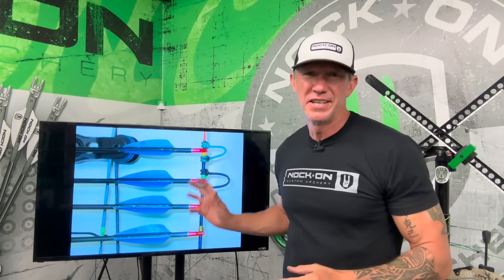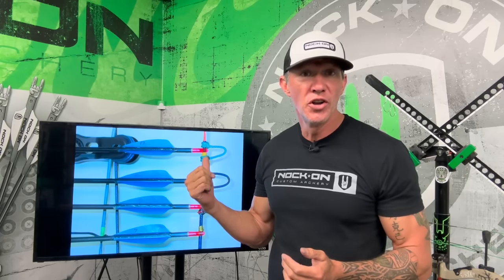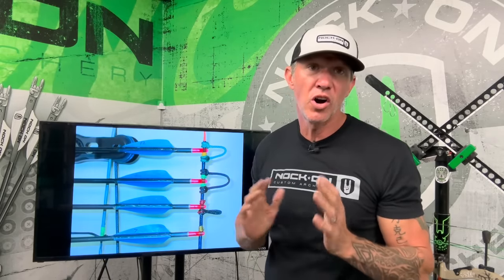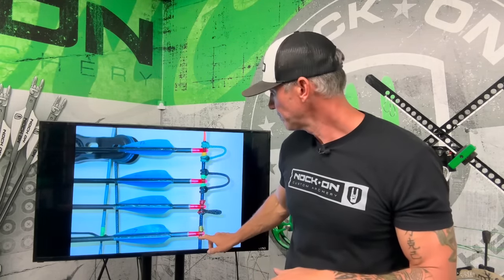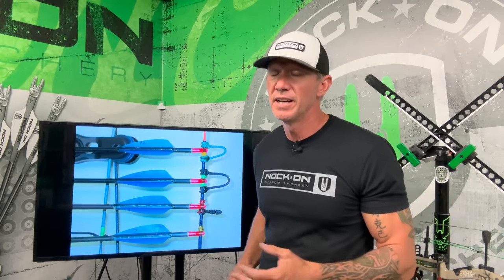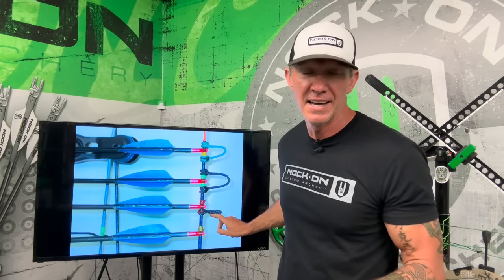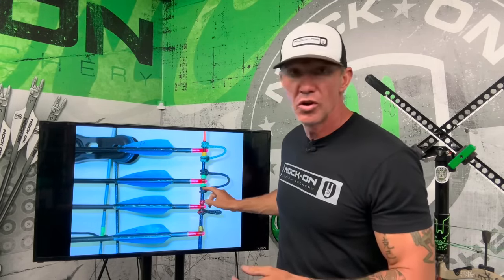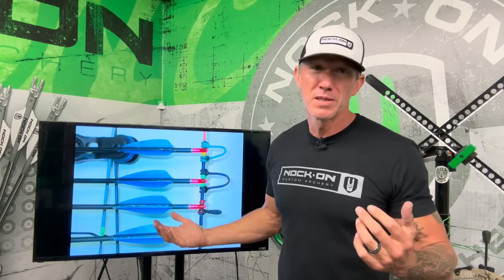D-loops& Nocks EXPLAINED- The Pros and the Cons to several configurations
There’s several options out there for Nock and D-loop configurations. Each of them have reasons why they have been used over time. My experience is that some bows like certain types due to their cam systems but that doesn’t mean it’s the best option. In the video I walk you through the Pros and Cons to each of these set ups.